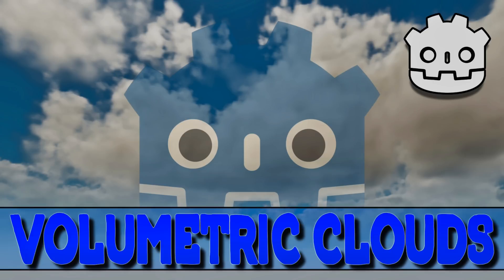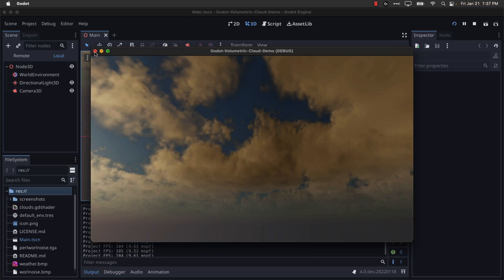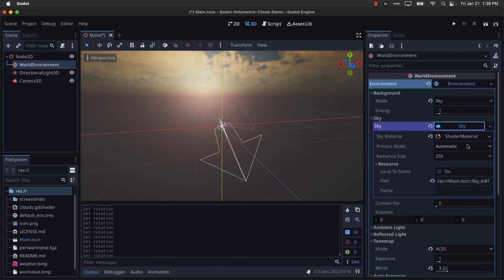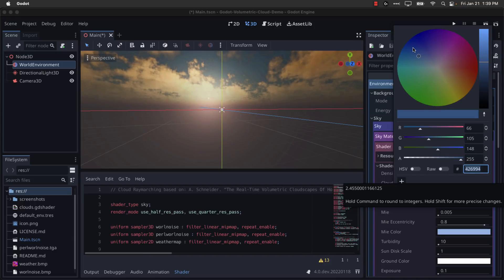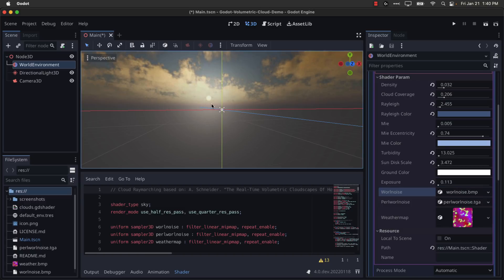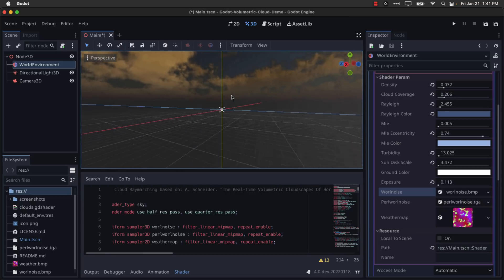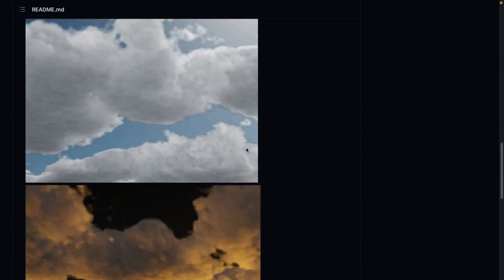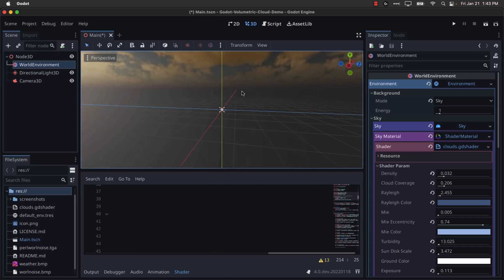Volumetric Clouds in Godot 4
Today we are checking out a sample project showcasing how to create Volumetric Clouds in Godot 4 as a shader.